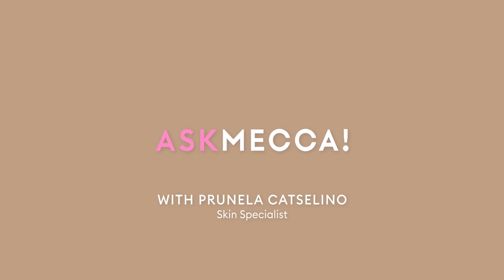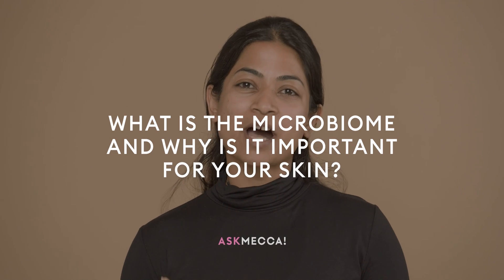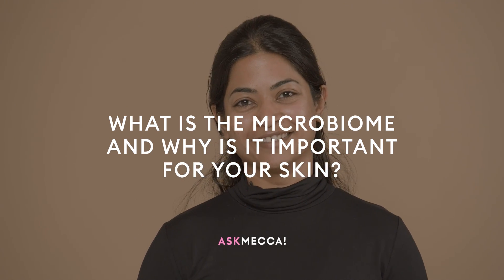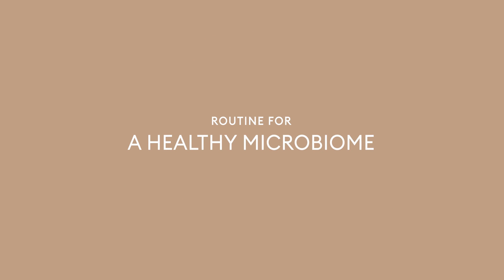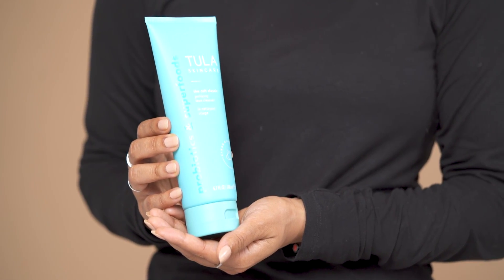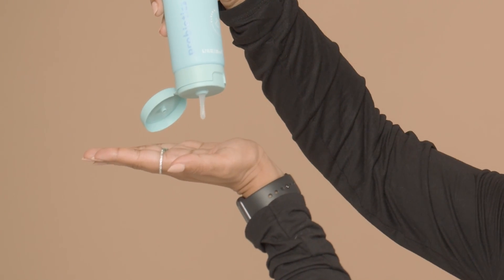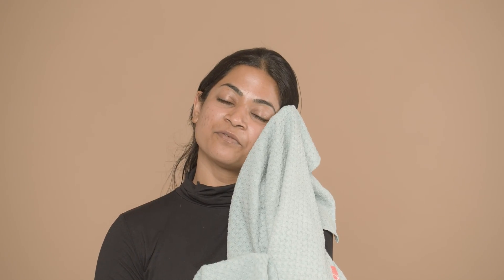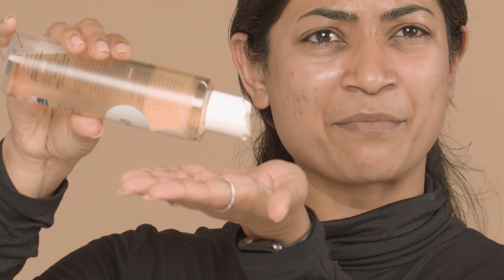Ask MECCA: Microbiome with Prunela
"What is your microbiome?" It's a question our MECCA Experts hear ALL the time. That's why on today's instalment of our newest series, ASK MECCA! We asked MECCA skin specialist Prunella to tell us all about the microbiome.